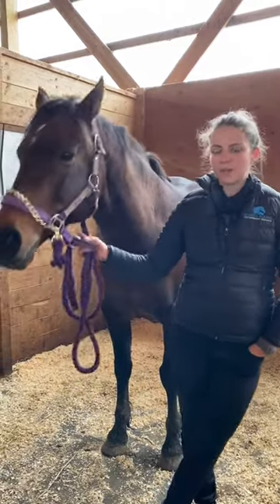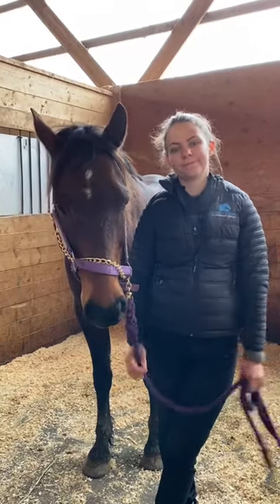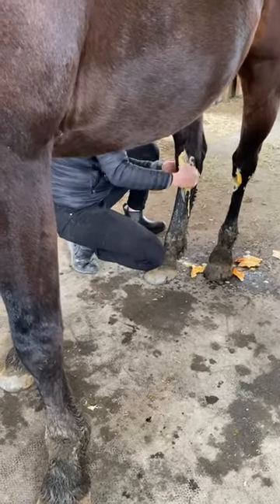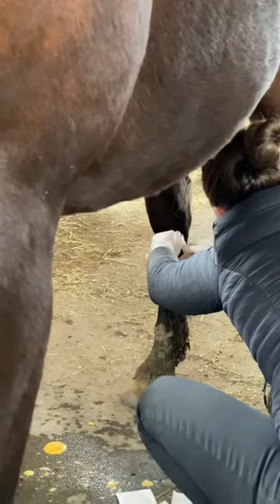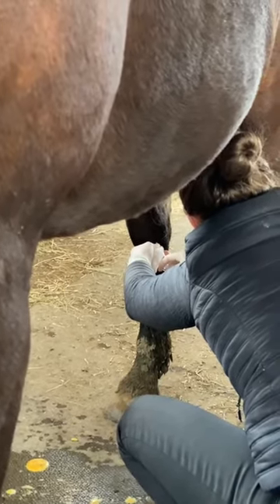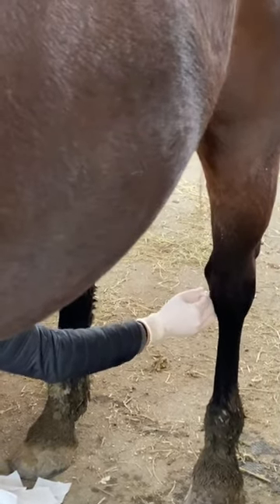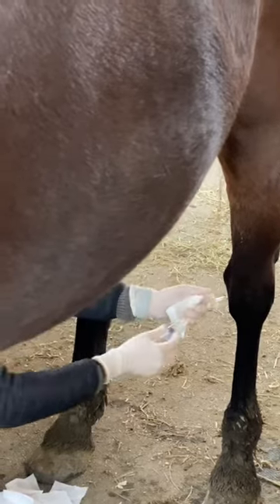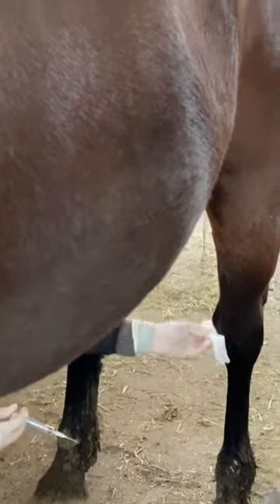Our school horse Rudy receiving joint injections!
Arthritis is common in horses.  Joint injections are a great way to manage and maintain joint health.